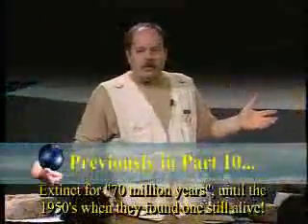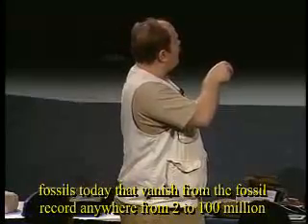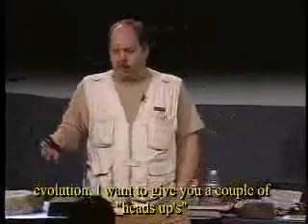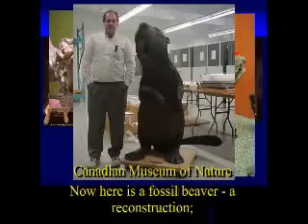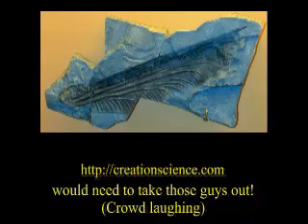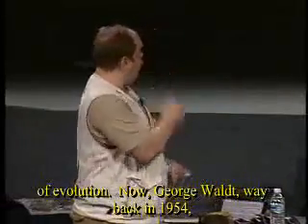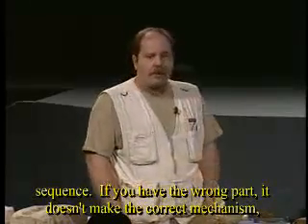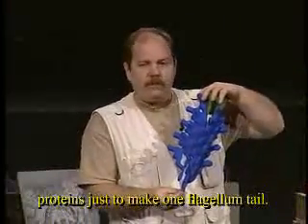12 Complete Creation, 2nd Ed , Part 11 with Wazooloo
Uploaded on Aug 23, 2008
*Dropped musical score - sorry, I'm not going to fix it. The other audio tracks are fine, and the DVD is fine though.
Part 11 of the "Complete Creation" series with Ian Juby. An exhaustive look at the Creation/Evolution debate. In this episode, Ian discusses some of the oddities of the fossil record, such as giantism. In the second session, he ventures into biology, Evolution's worst enemy.